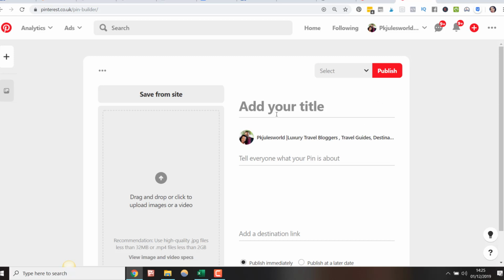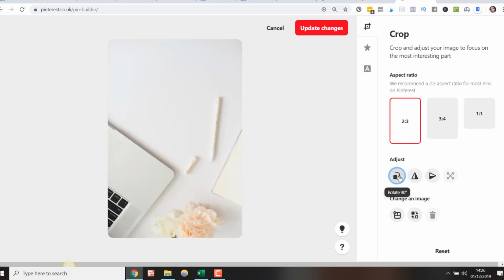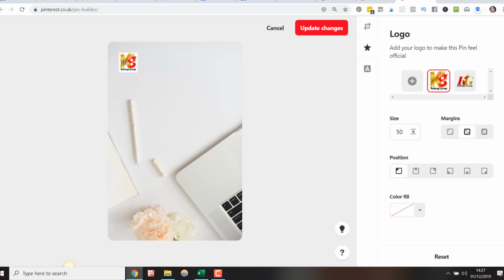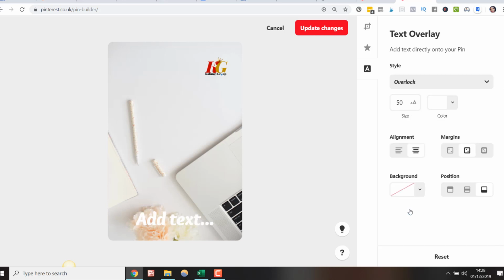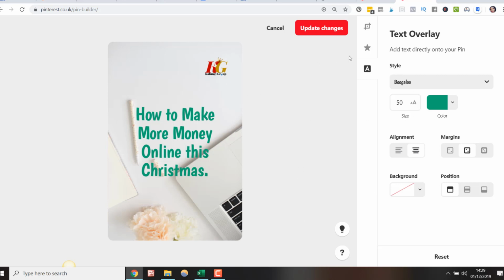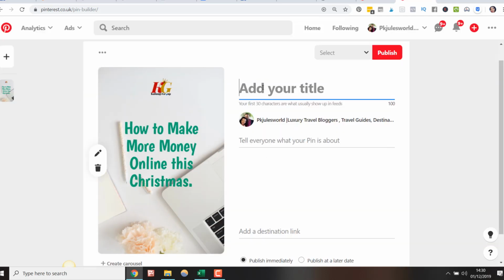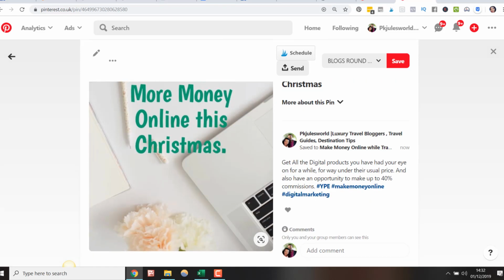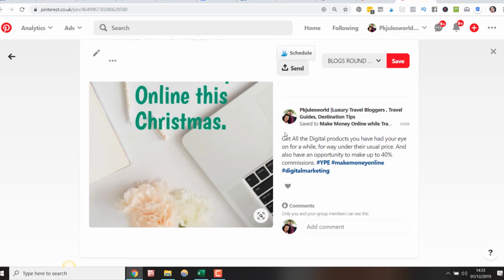Create Pin Images Right Inside Pinterest Your Followers Will Flock To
Create Pin Images Right Inside Pinterest - More Traffic, more eye balls, more results in your business or ministry. Oh yes even Churches are Pinning, did you know that?

Inside this JulieSylKalungiTV I show you how to Create and Edit your own Images Inside of Pinterest.

Pinterest images for many would have been a pain without Canva.com or PicMonkey.

But now, Pinterest has made life so much more interesting for the pinner by giving you the ability to create and Edit your Own Long, Medium and even Square Images inside of the Pinterest App.

If you forgot to add your logo to your Pin image or you found an image you like or took it. You can add text, logos and resize your images wight inside your Pinterest App. Super exciting days ahead too.

➡️ Get Social media marketing training and join our exclusive WeDnation Mastermind group

★☆★ Leave some feedback:

What should I talk about next? Please let me know on Twitter or in the comments below.

Julie Syl Kalungi